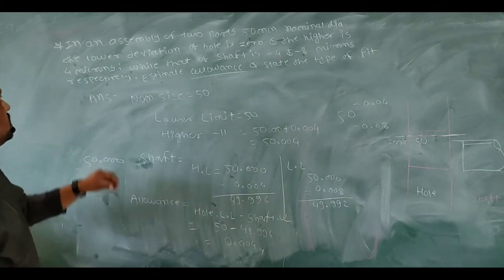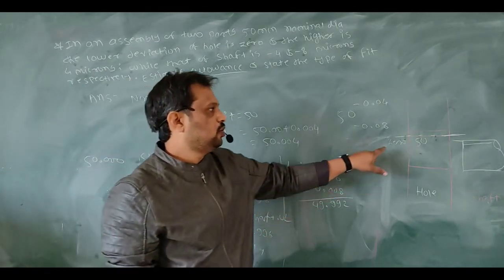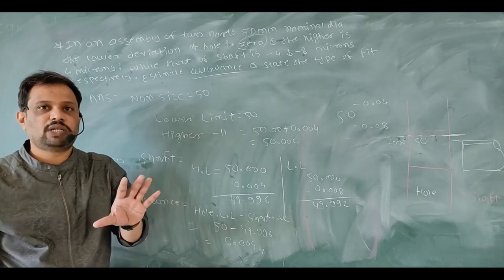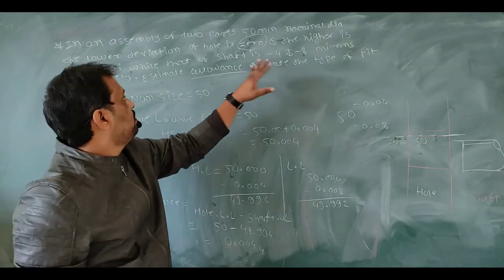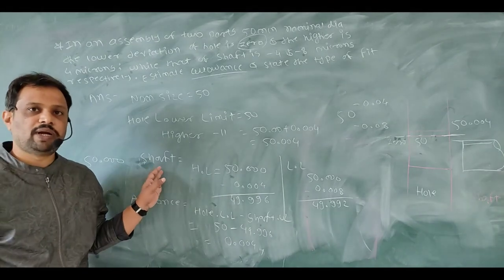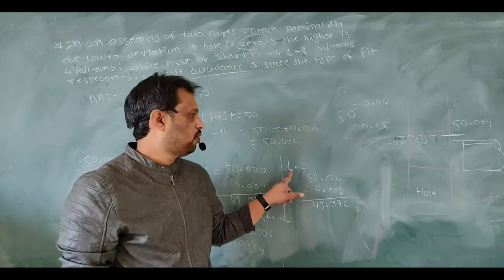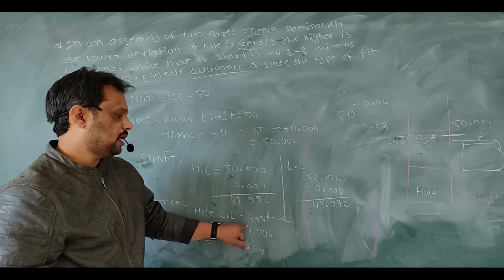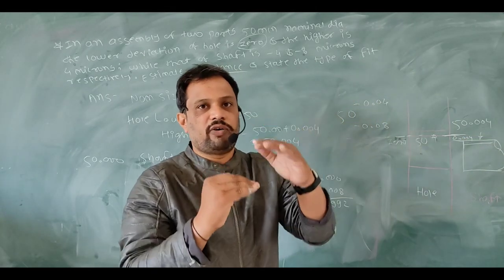Numerical on Limits , Fits & Tolerances Problem no 05 in English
Dear Students previous problems was simple ones but now we increase difficulty level. So sit tight and see the video till end. Problem is not straight forward it is tricky here tolerance on hole and shaft is not directly given. In previous video you have calculate upper limit and lower limit of hole and shaft. calculate allowance also by lower limit of hole minus upper limit of shaft. How to calculate fundamental deviation.
Or either upper limit of hole minus lower limit of shaft you can identify type of fit in assembly.